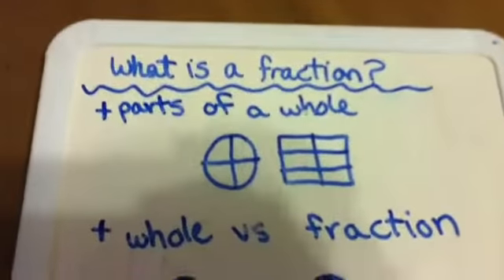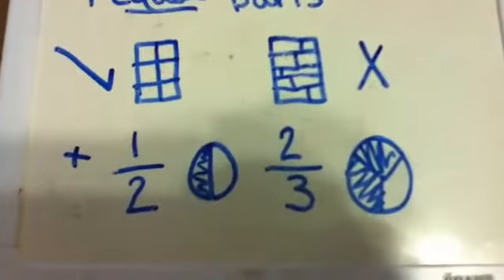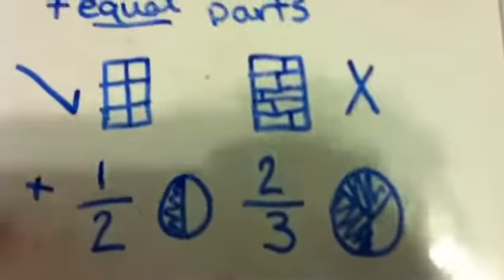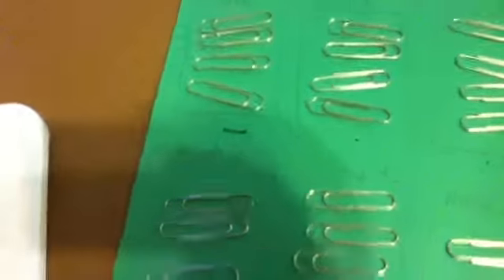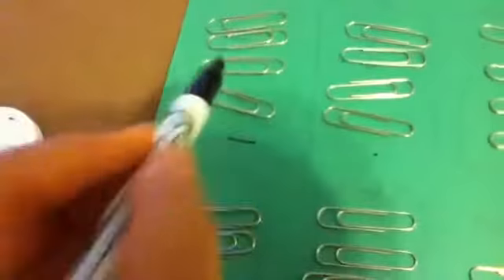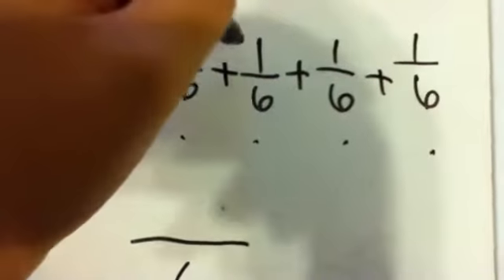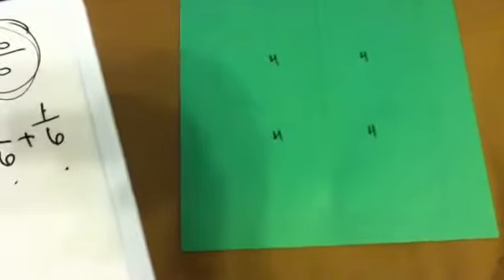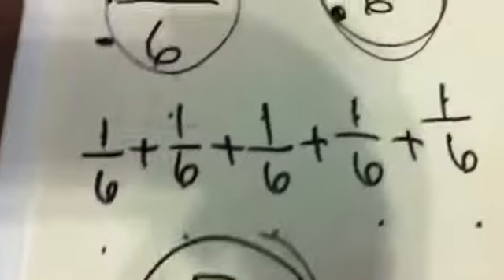Module 3: Representing Fractions